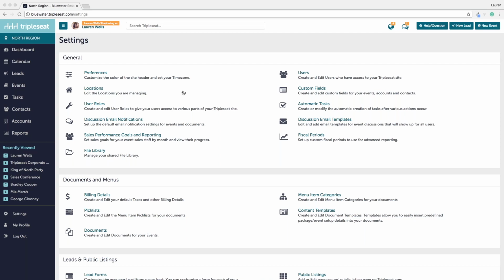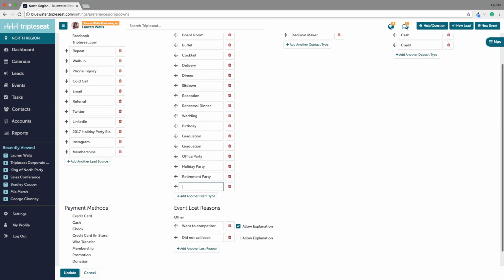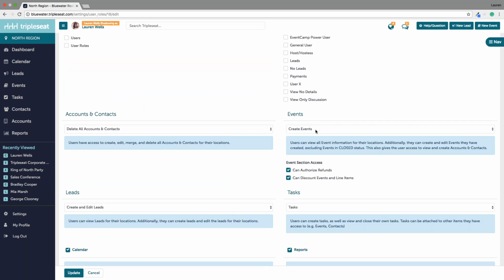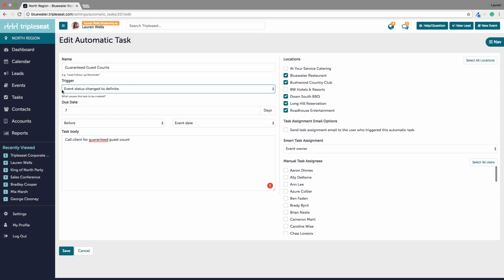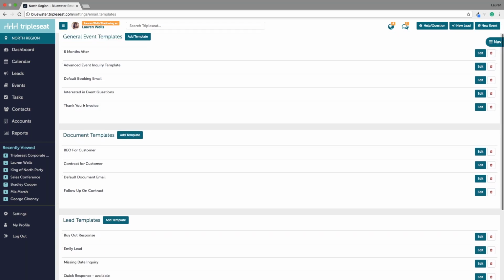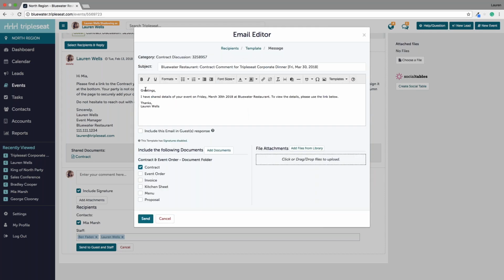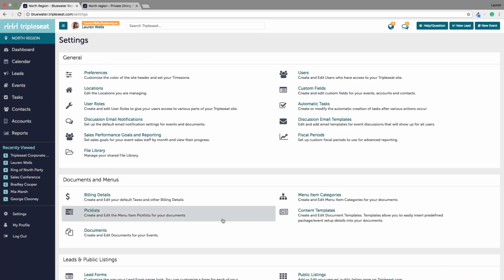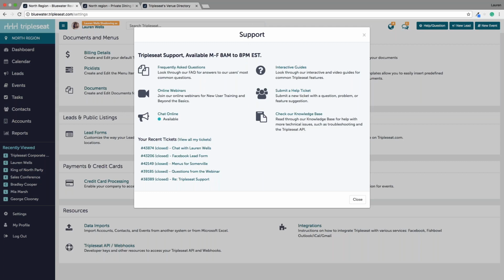Beyond Basics: Settings Page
Tripleseat admins have access to a number of tools and features to help set their events team up for success on the settings page. We want our customers to get the most out of these options, and so we recently presented this Beyond Basics: The Settings Page webinar to help you sharpen your admin skills, and fully utilize all of the features and tools available.

Check out the webinar recording below to get an in-depth look at the most commonly used tools that will help you best optimize your customized site for your team.